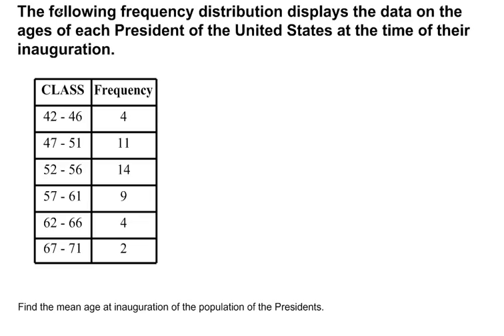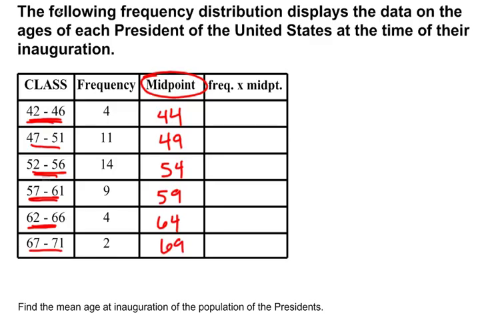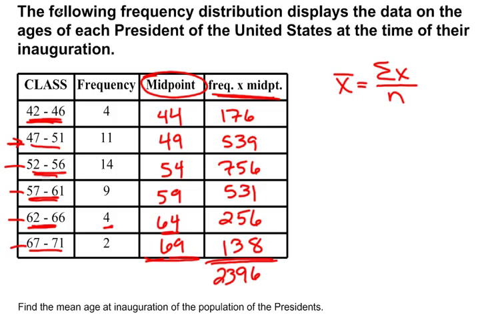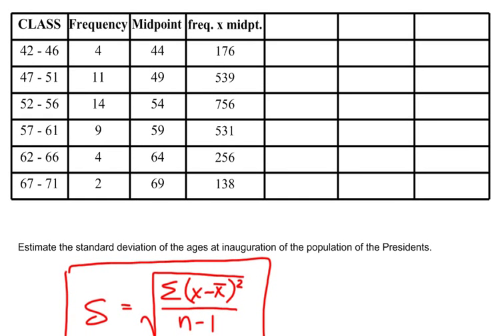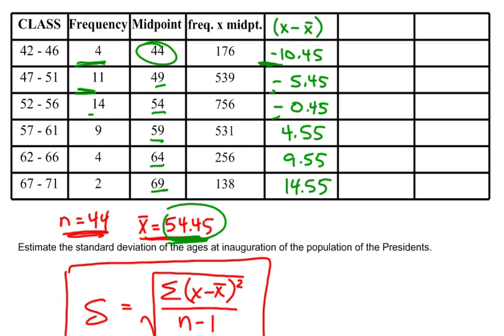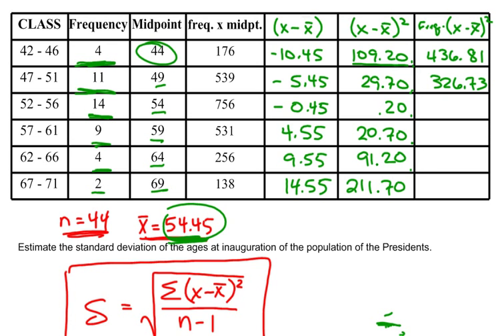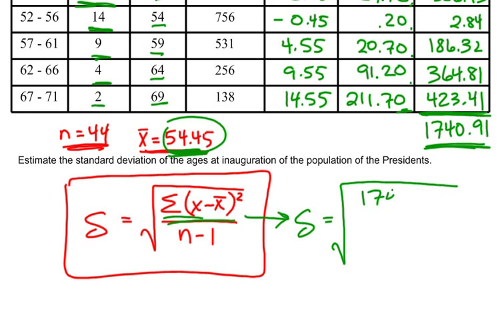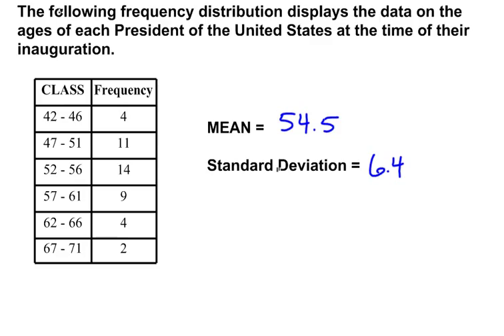The Math Coach Using Frequency Distributions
The Math Coach demonstrates methods of using a frequency distribution to estimate the mean and standard deviation of a data set.